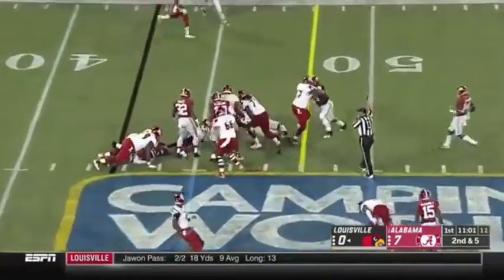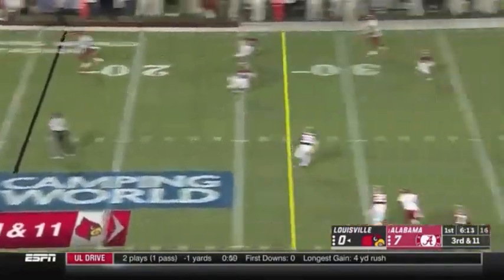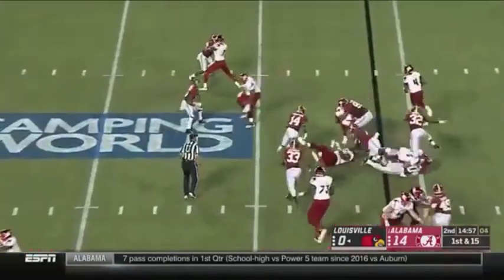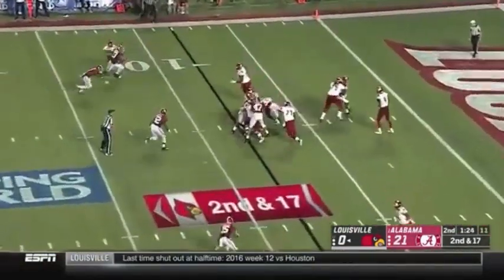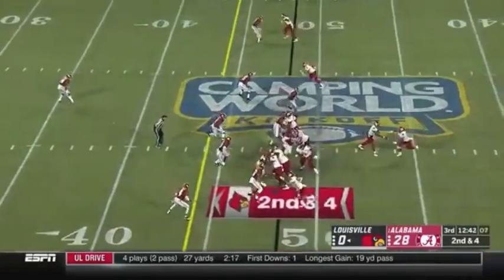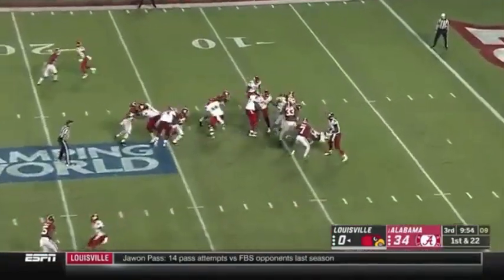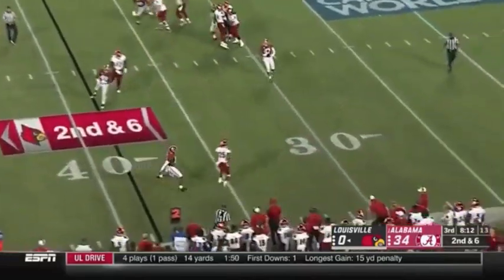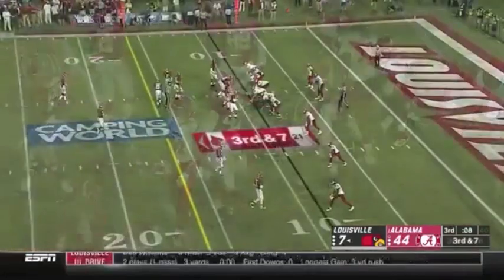Louisville OL VS Alabama 18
77 Linwood Foy LT Louisville, 79 Kenny